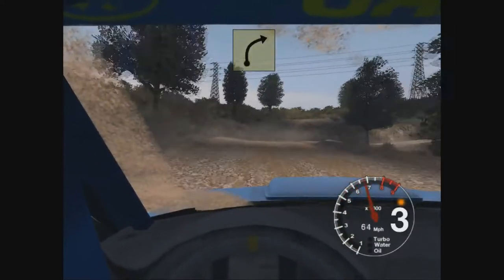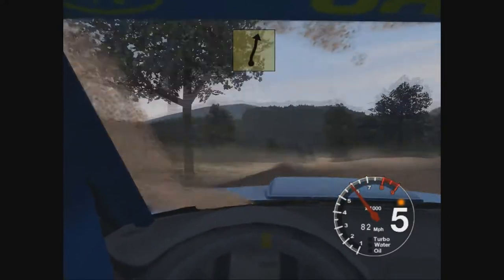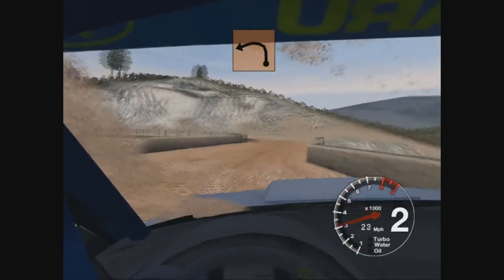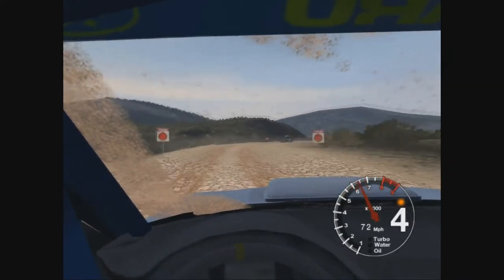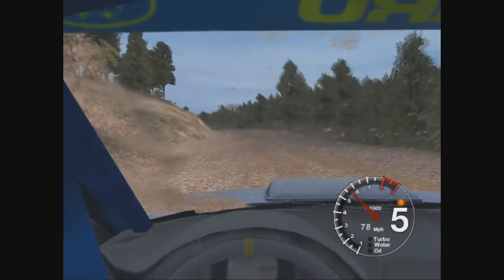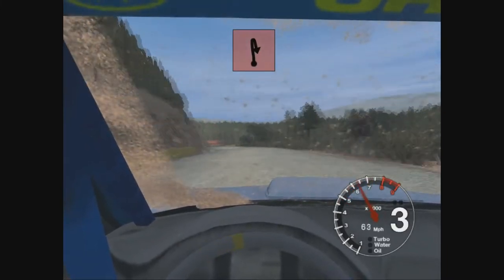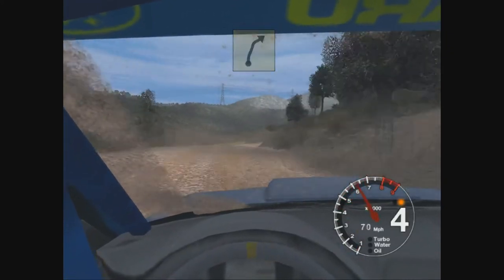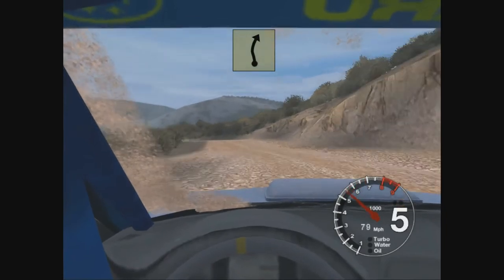Colin Mcrae Rally 04 | Championship | Expert | Greece | Fourna #117